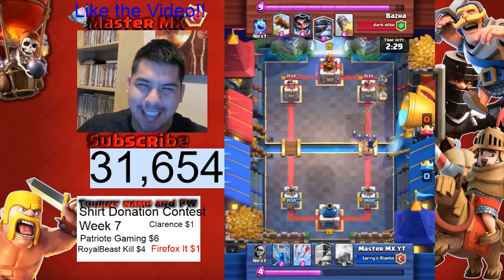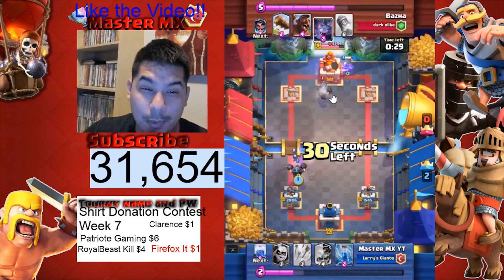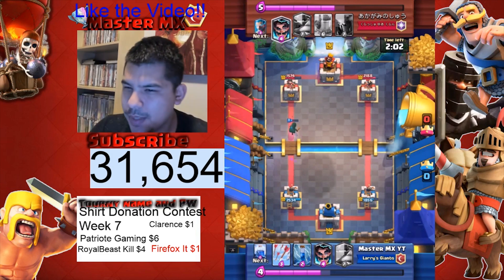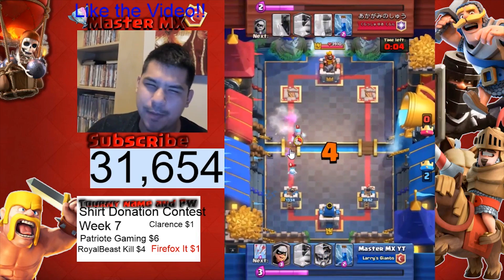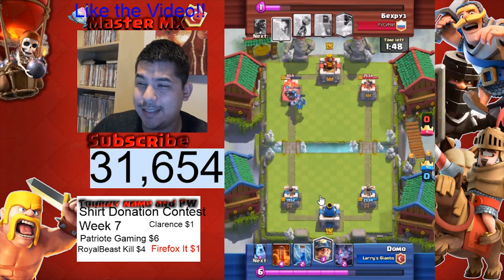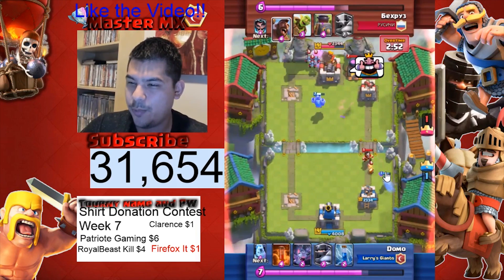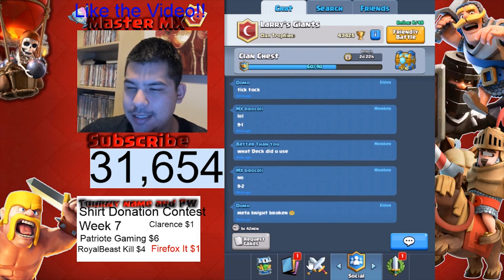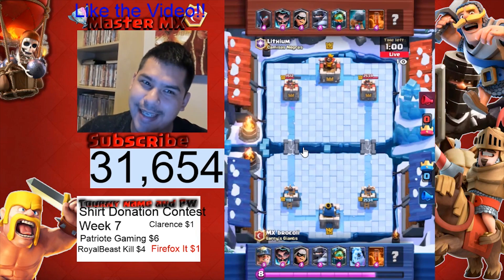Mega Knight Legendary 1st Try!! 2 Different Decks To Use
Ok you guys i beat the Mega Knight Challenge on the first try and figured id send out my deck for you guys to use out there and let me know what you think here is two different decks for you to use to get yourself to 12 wins easy.